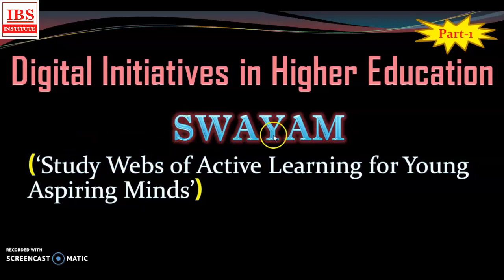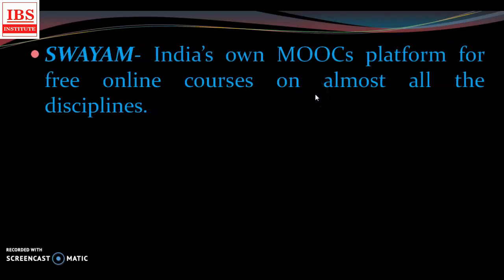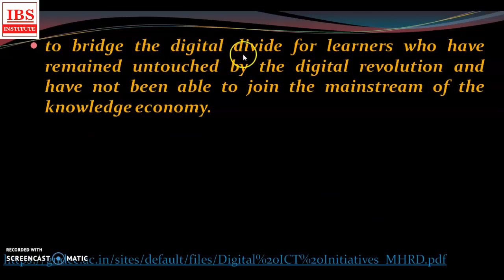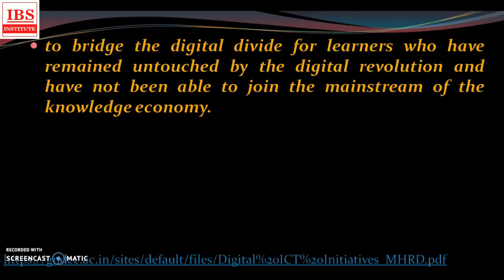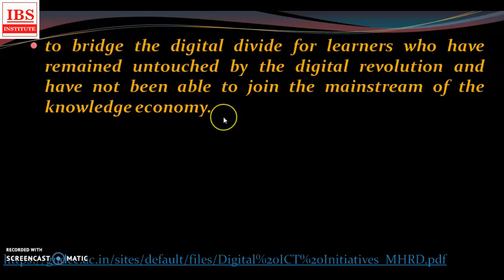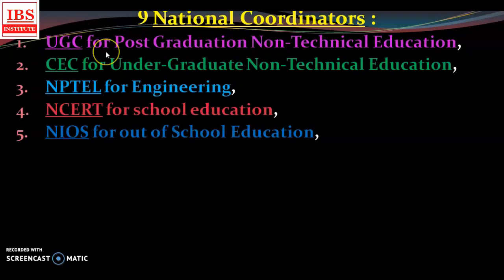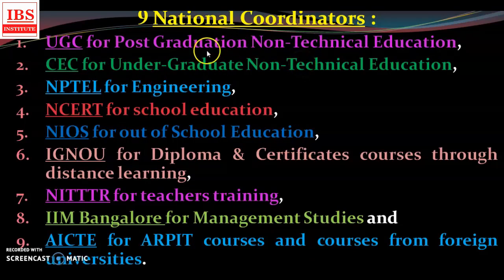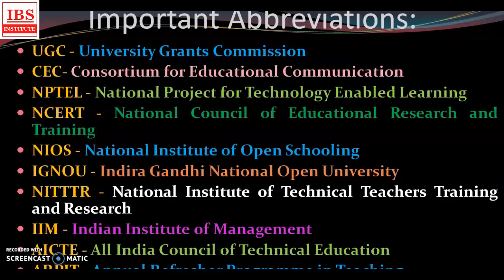What Is Swayam Portal - Swayam Portal| E-Learning Platform|How To Use Swayam Free Of Cost..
What is swayam portal - swayam is a portal approved by mhrd  all courses available are approved by government of India  and accepted all certificates degree diploma for all government jobs.
hi, friends what is swayam app ?..
swayam portal से पढाई कैसे करें? how to open and register for swayam portal and how to join courses free of cost...

to find and join the best groups, WhatsApp Status, English Speaking,🔫 Pubg Gang, 🥣food lover group, 😍 Ask from Love Guru, 📰 General Knowledge & Current Affairs Students, 🤣 Hindi Memes, Nature Lovers, 🙏🏻 Ramayan Ka Gyaata and thousands of more groups with more than 25 crore users in 15 Indian Languages !!